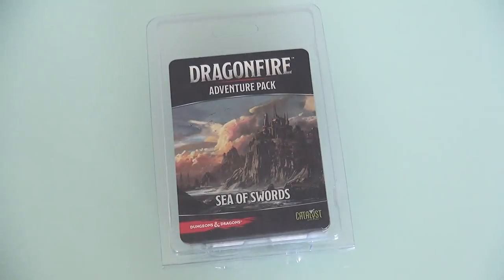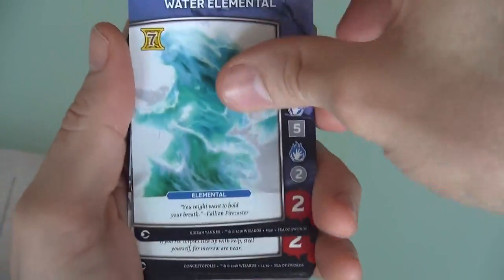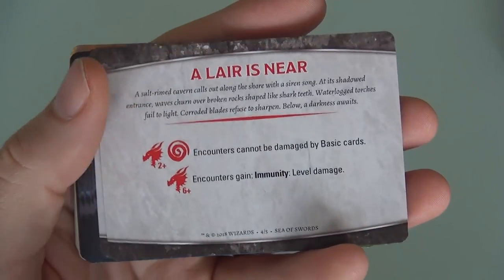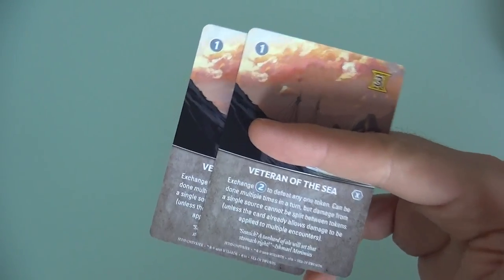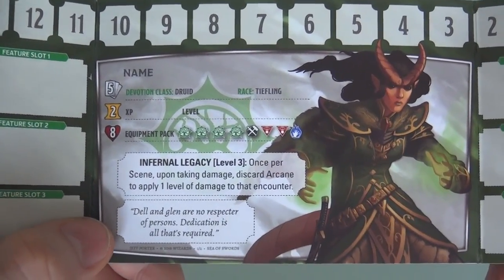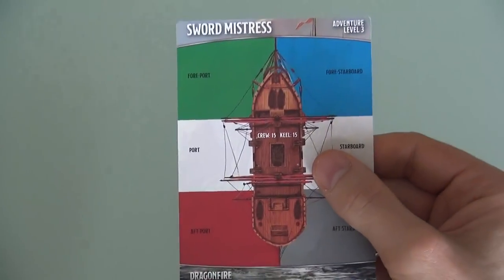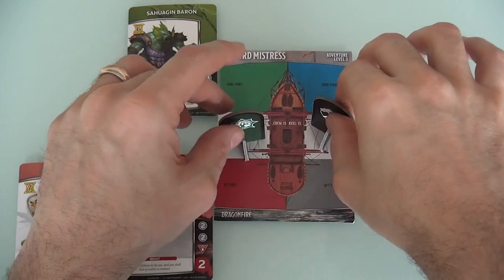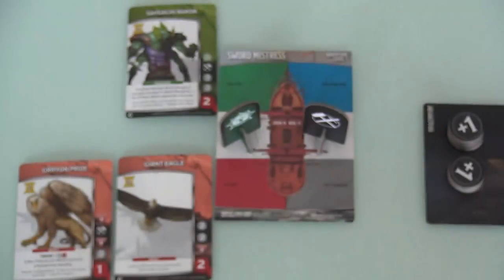Dragonfire: Sea of Swords Gameplay Talkthrough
A video outlining gameplay for the boardgame expansion Dragonfire: Sea of Swords.